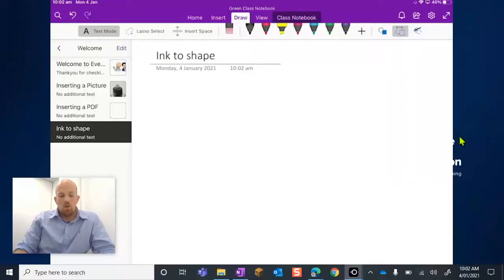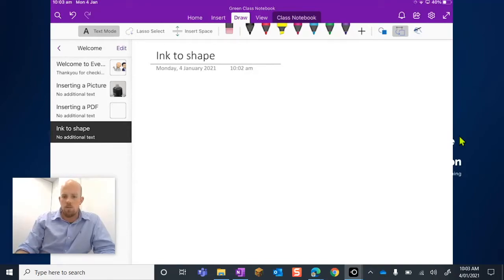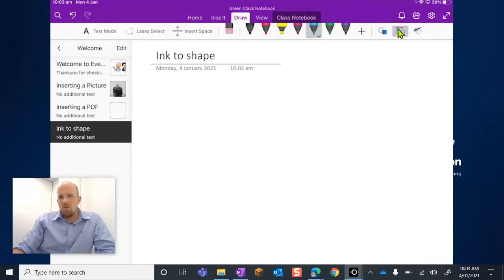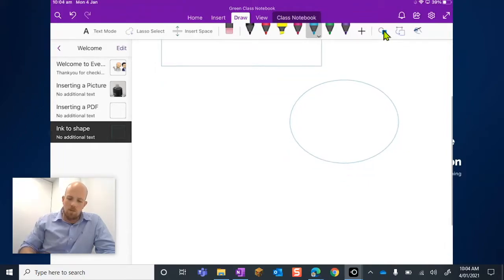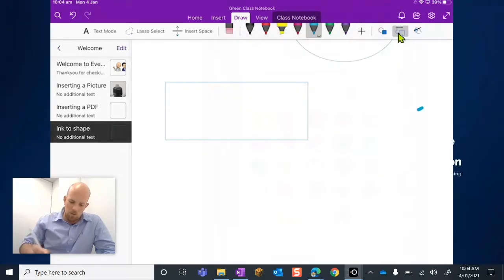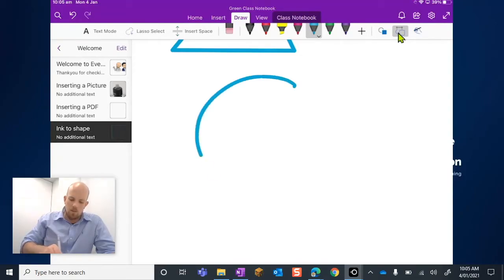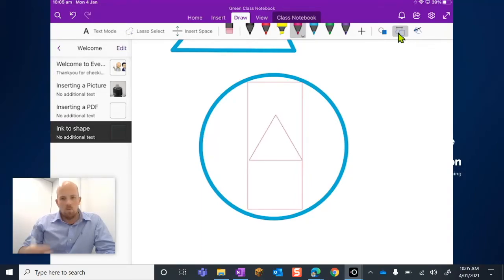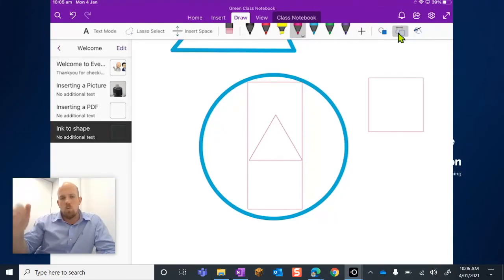OneNote - iPad Ink to Shape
Ink to Shape is a great feature on OneNote and works brilliantly on the iPad App. Join Nathan Richards to see how you might use it in your classroom.